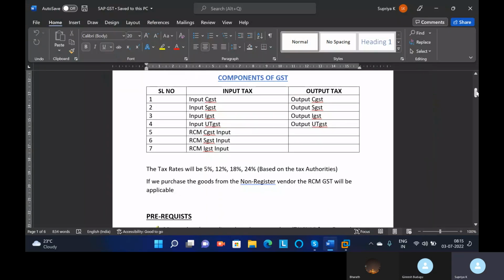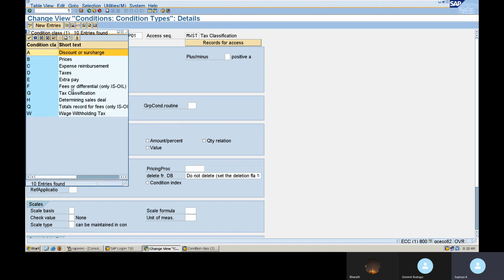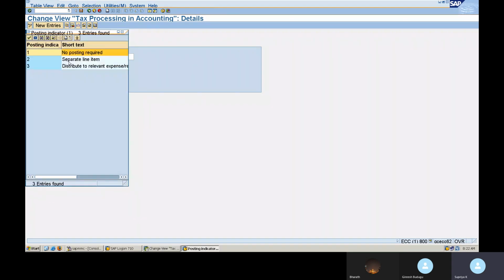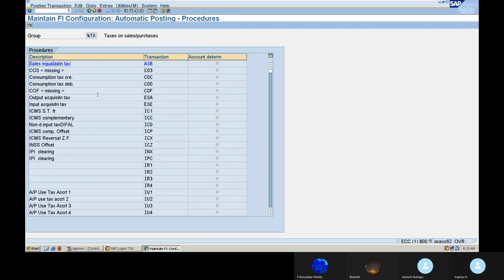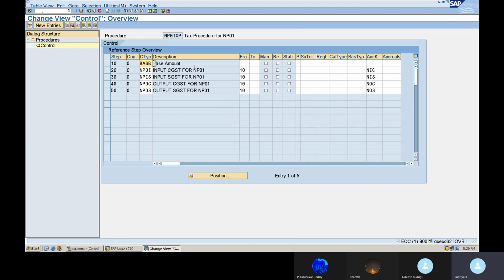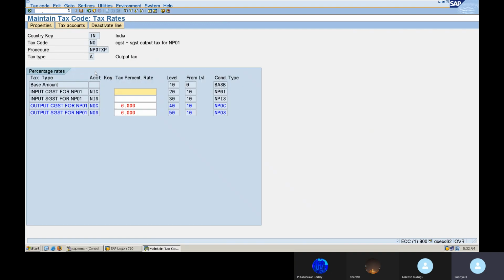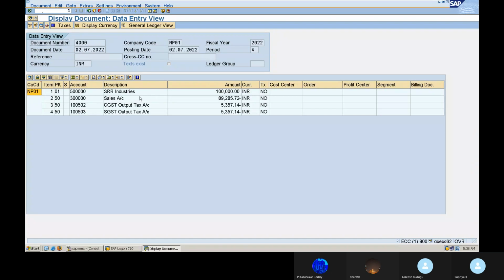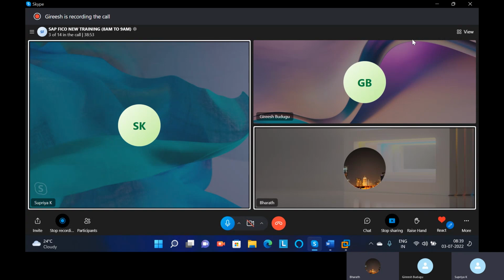GST PRESENTATION BY TRAINEE, INTERVIEW POINT OF VIEW , SAP FICO TRAINING IN ENGLISH AND TELUGU